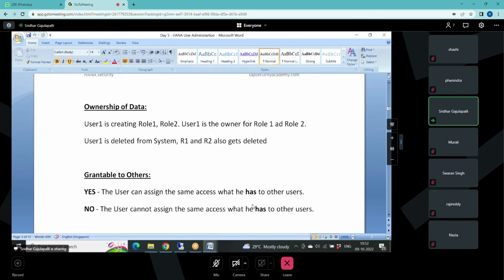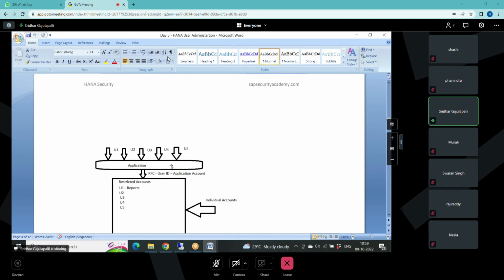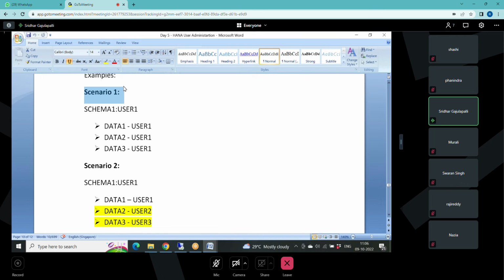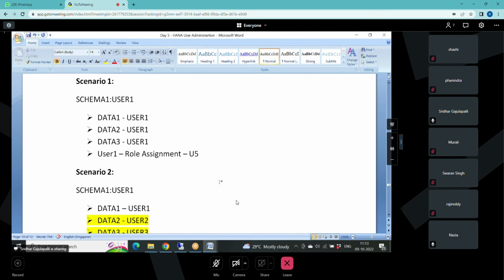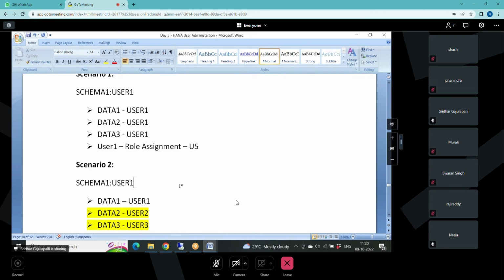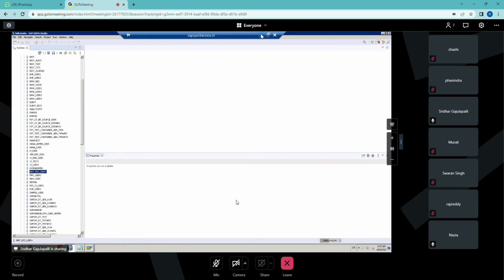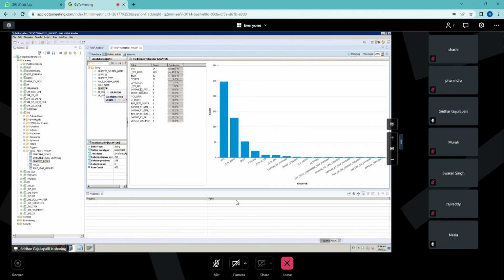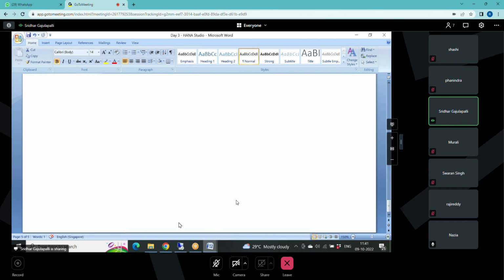S4 HANA SEC USER ADIMINISTRAION DAY 1 PART 2